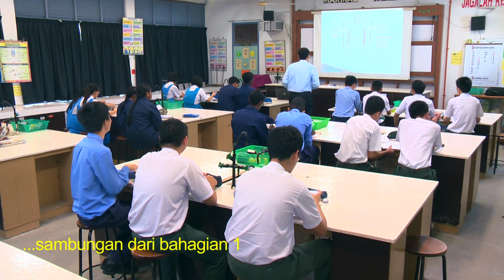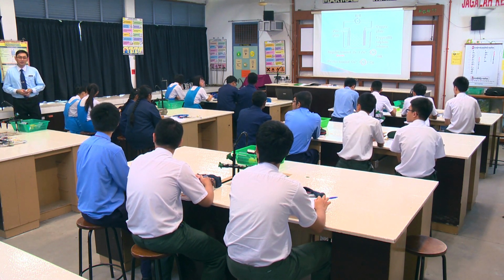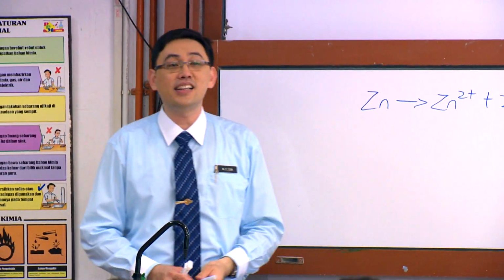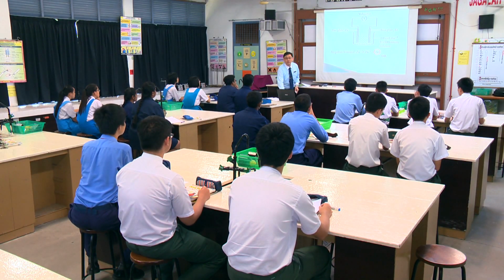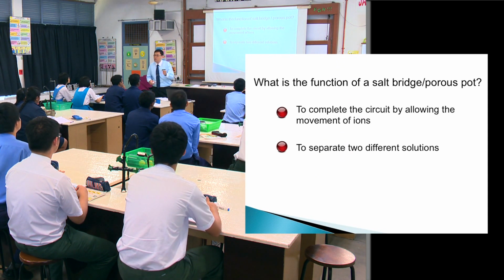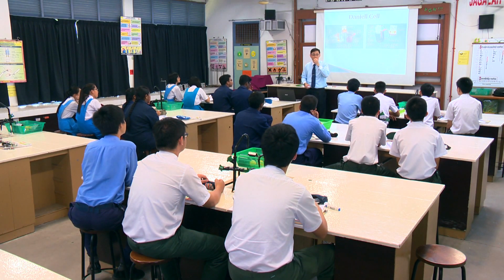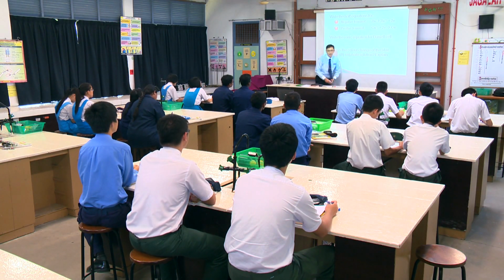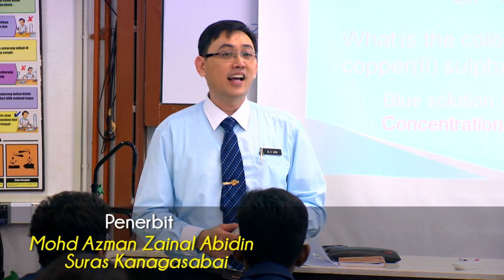e-GURU: KIMIA Tingkatan 4 - Matter Around Us (Part 2)